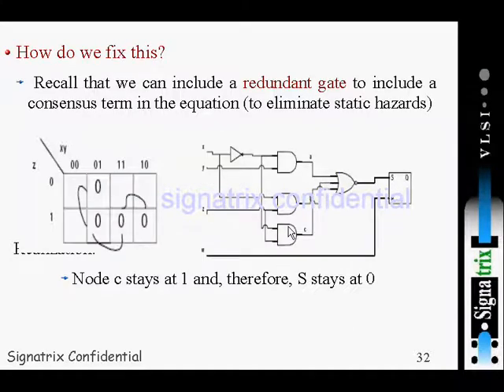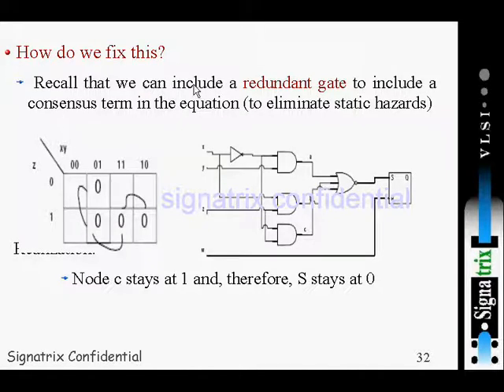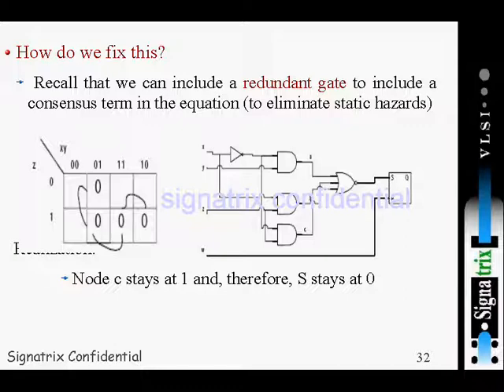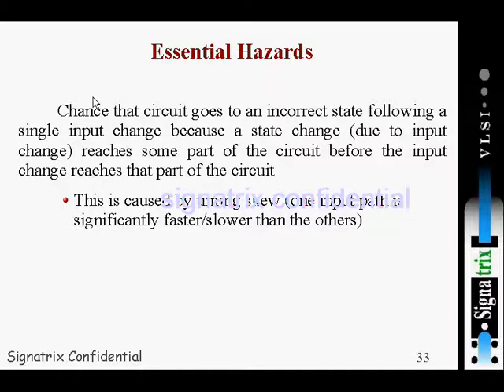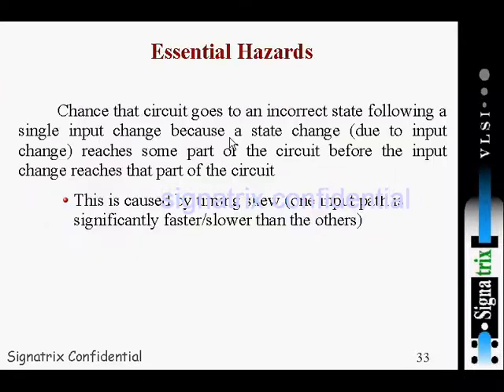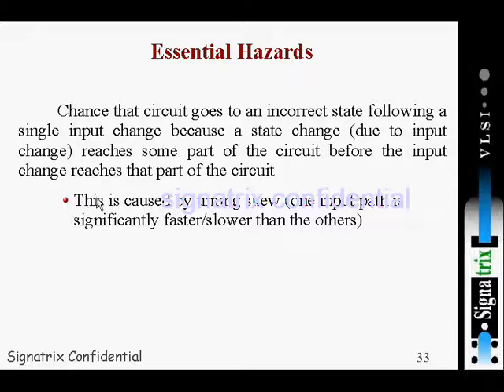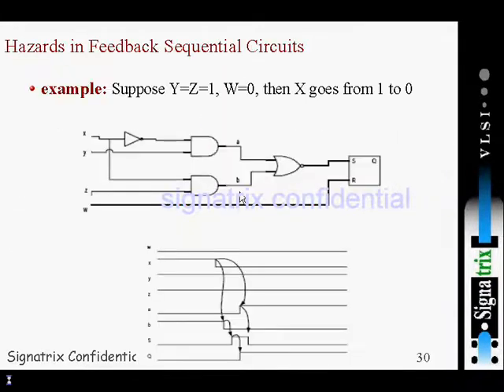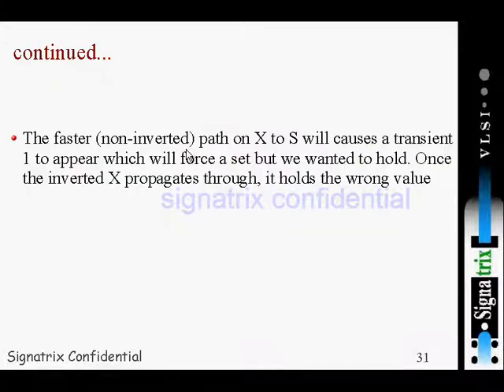Asynchronous Circuit(Async) - 4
races .transactions maps .essential hazards